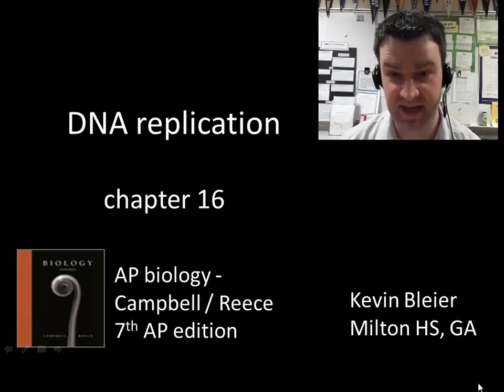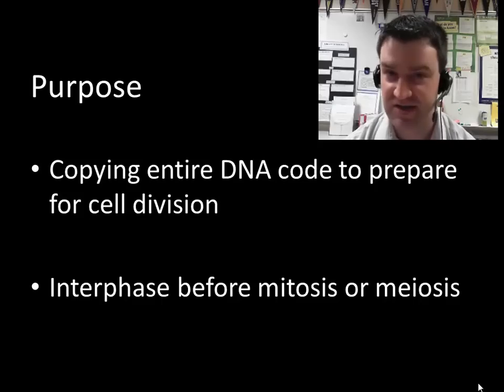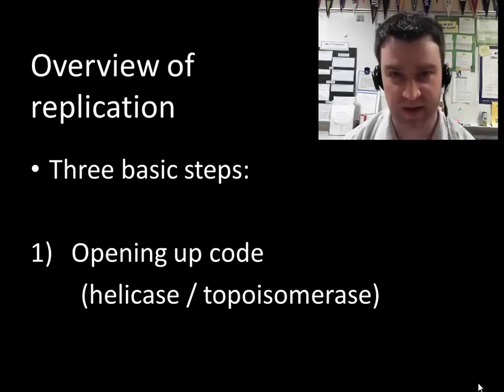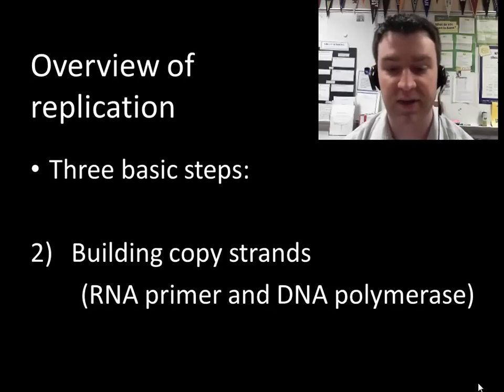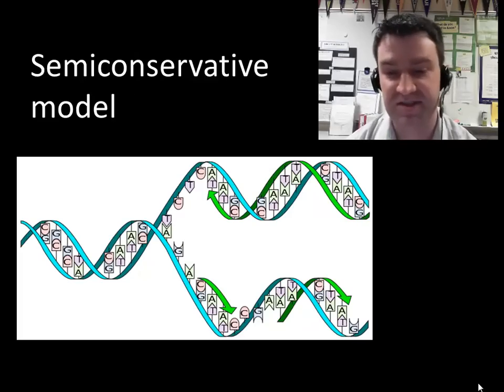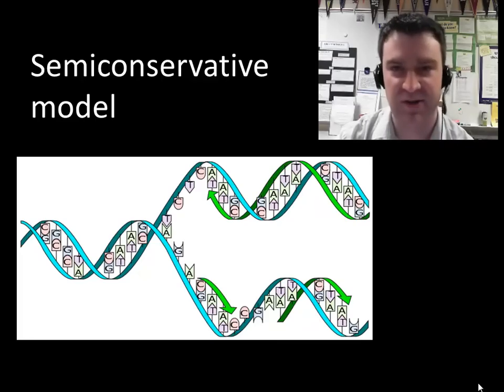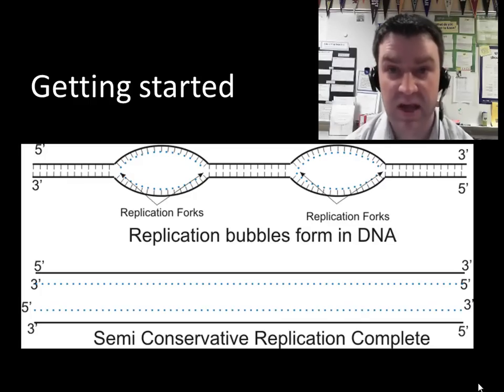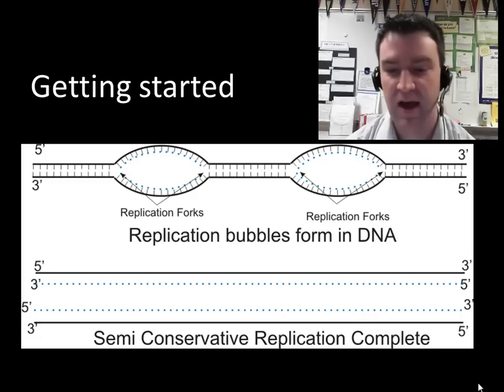DNA replication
Steps of DNA replication, including idea of semiconservative replication, roles of enzymes, and directionality of copy strands